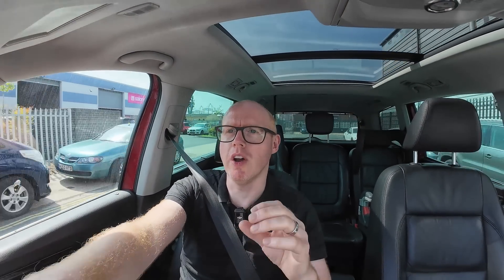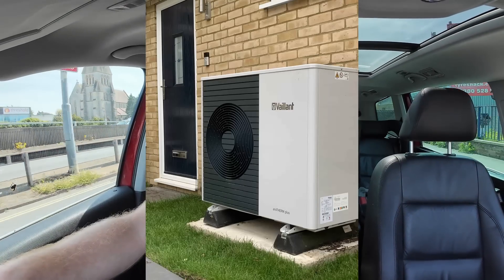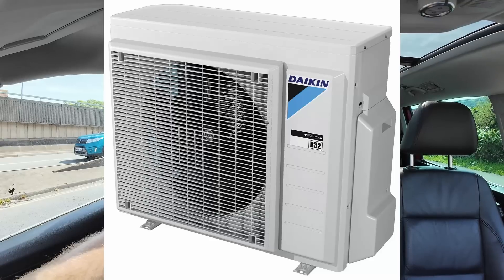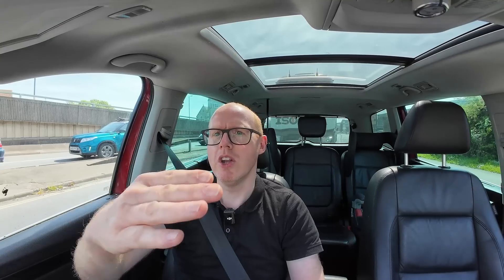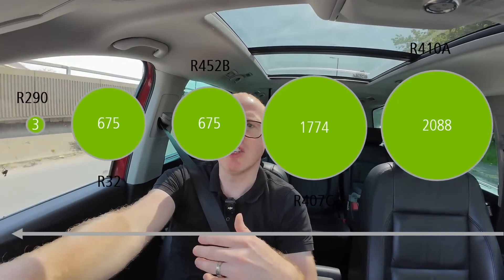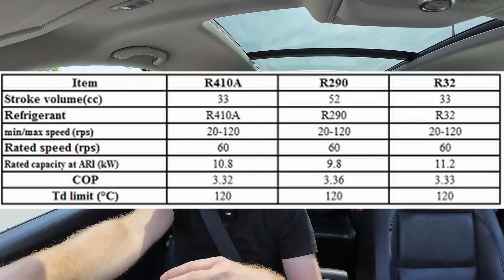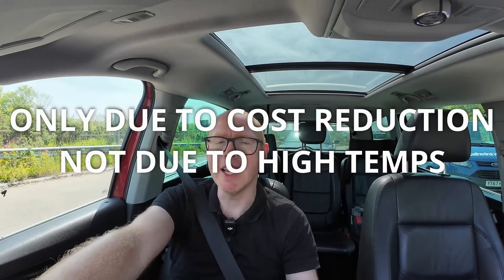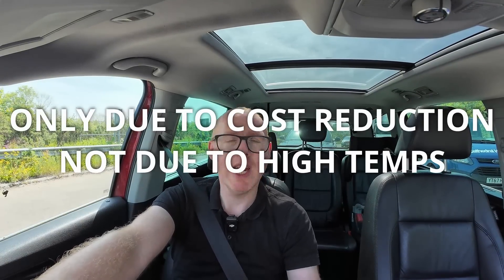High Temperature Heat Pumps Solve Nothing! Octopus Cosy 6 is nothing new!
As requested by a couple of viewers, here are my musings on high temp heat pumps and specifically the hype around the cosy 6.

All recorded in one take. Let me know if I missed anything!

R290 is a step forward when it comes to GWP, but it offers little to no actual performance benefit compared to the old R32 heat pumps.
My system :

200L UniStor Cylinder
45L Buffer tank
140sqM Detached 1997 built house
10mm copper microbore pipework downstairs